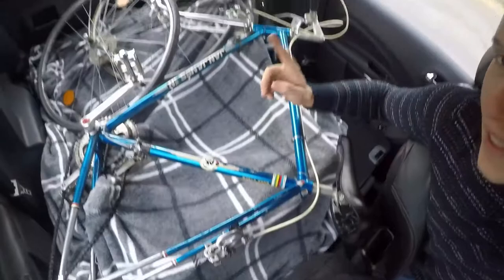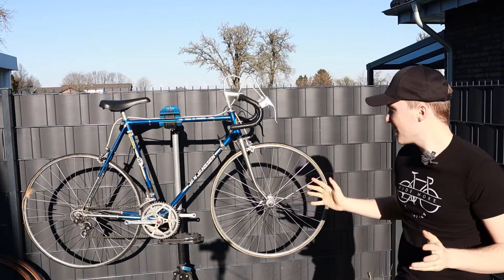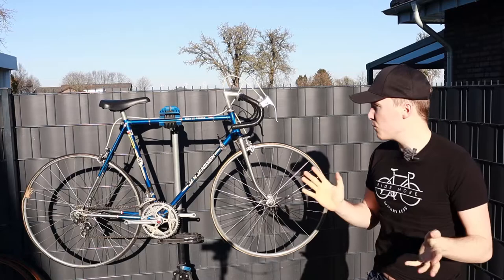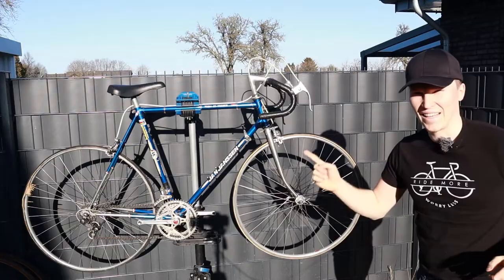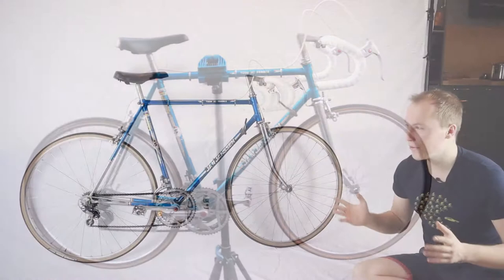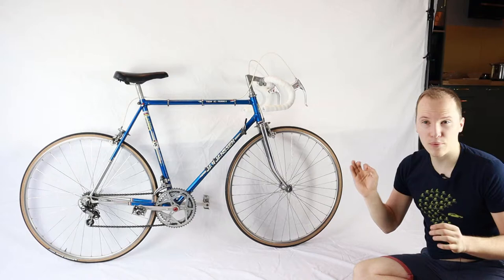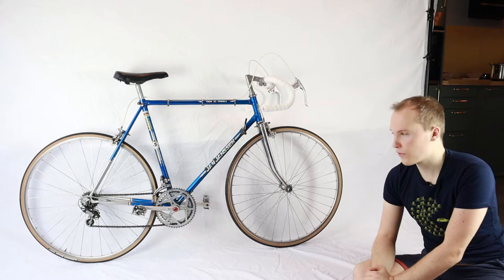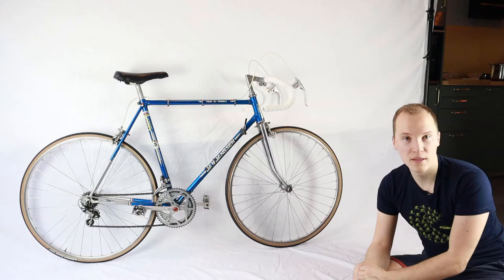Vintage Bike Restoration - 80´s Jan Janssen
This video i found an abandoned Road Bike by the name of Jan Janssen, a super light Bike! I restore some components and explain to you my concept of this restoration. Kick your feet back and Relax!